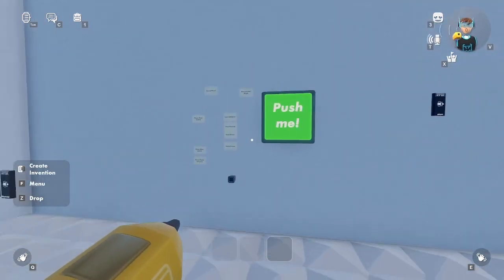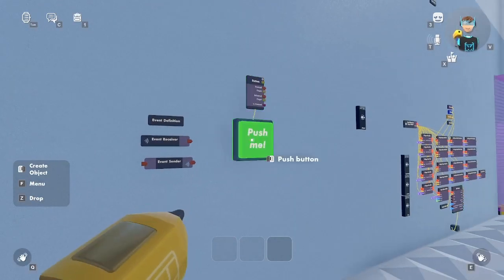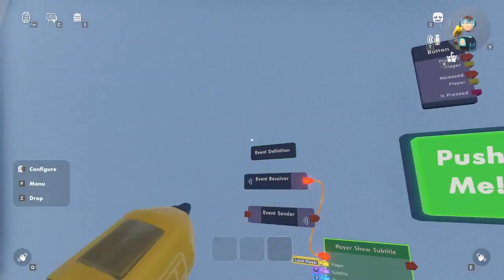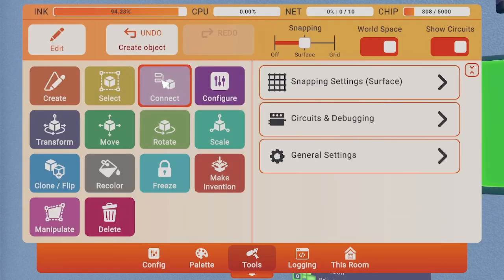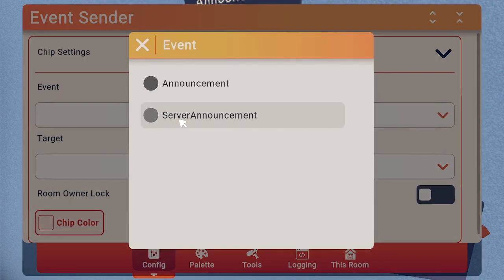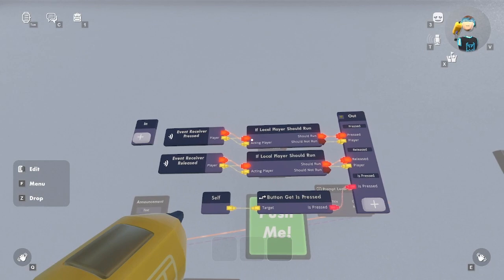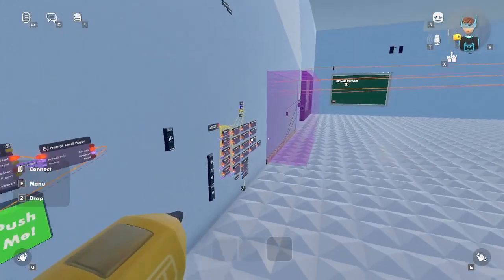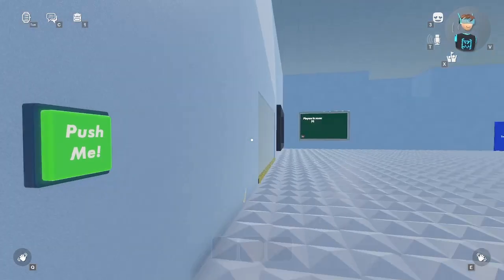How to make a announcement button (Sends subtitle to everyone!)